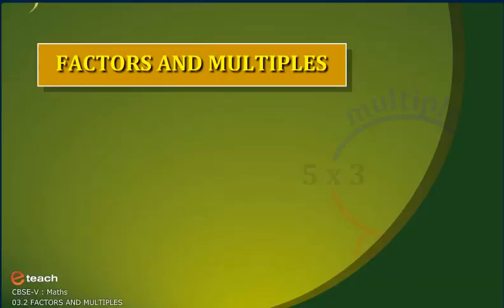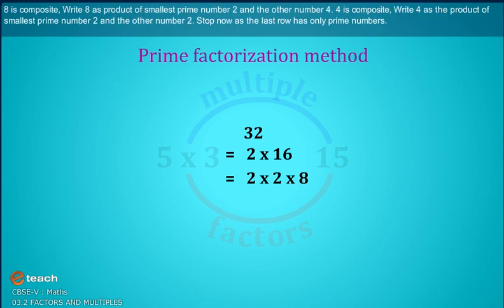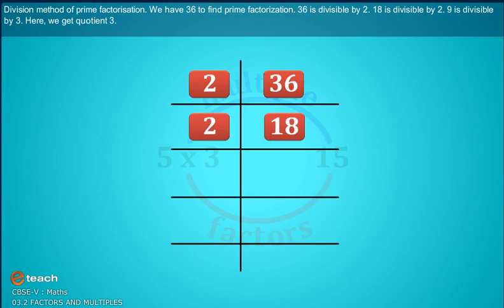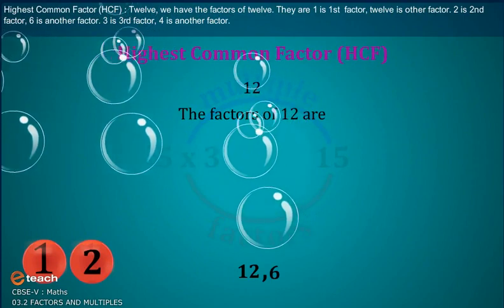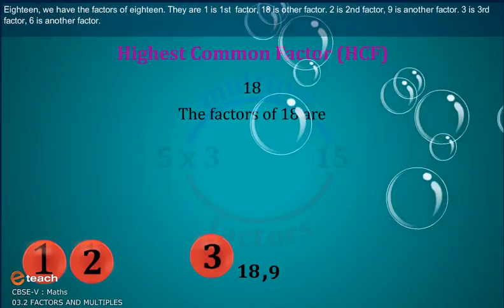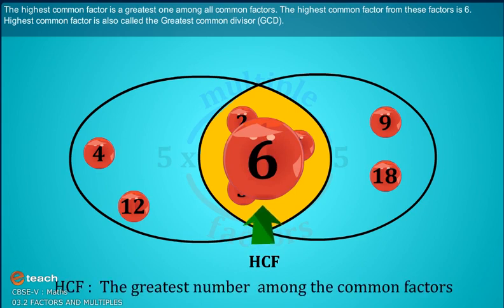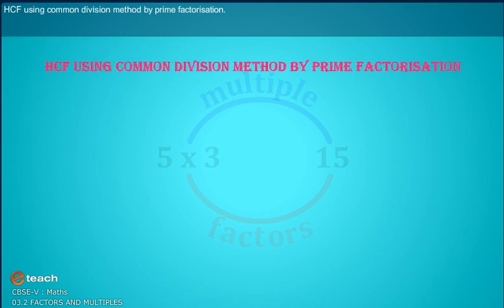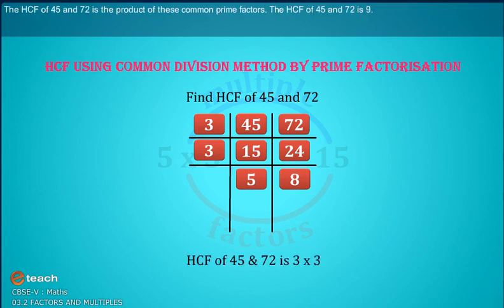FACTORS AND MULTIPLES 2